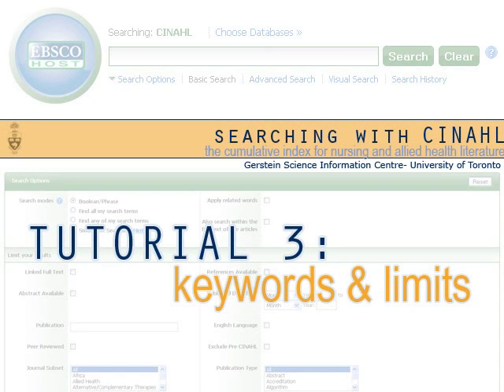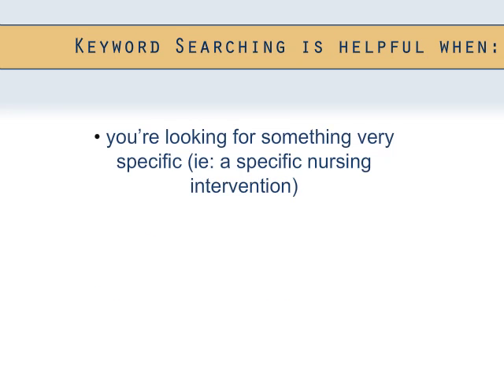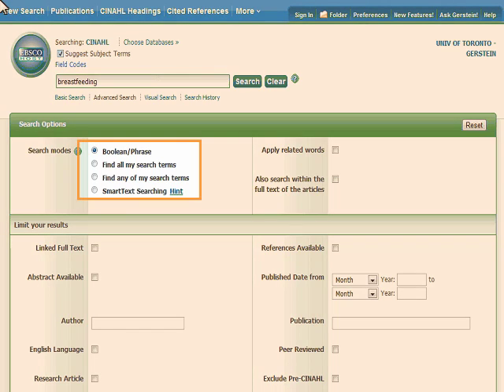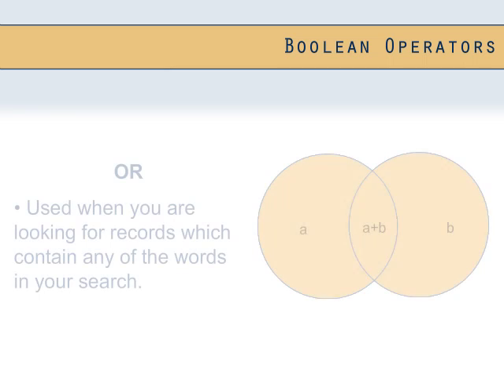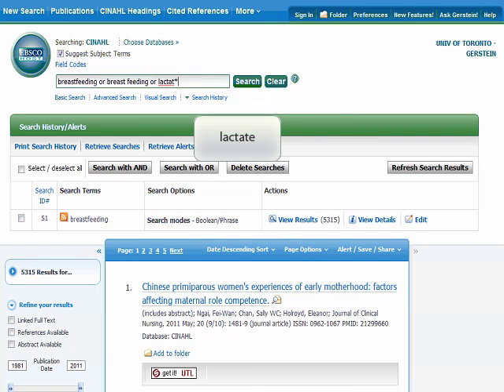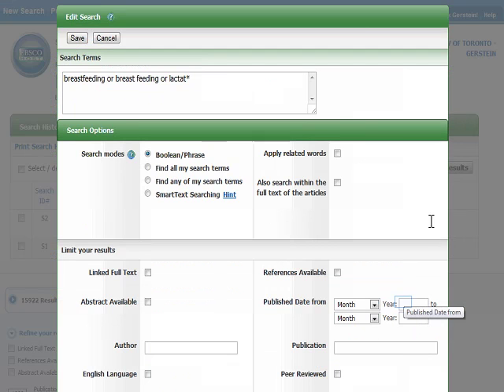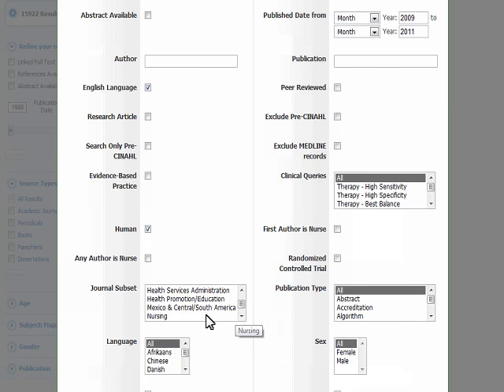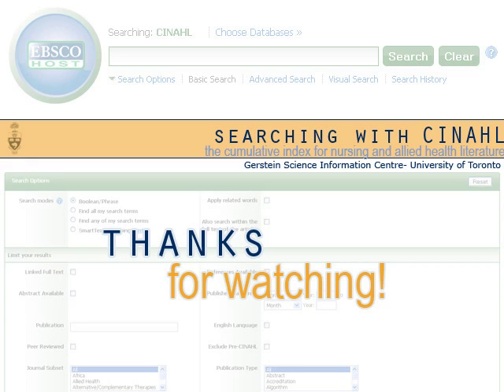Searching with CINAHL- Tutorial 3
This is the final tutorial in our series which will help you search for articles in the CINAHL (Cumulative Index for Nursing and Allied Health Literature) database.